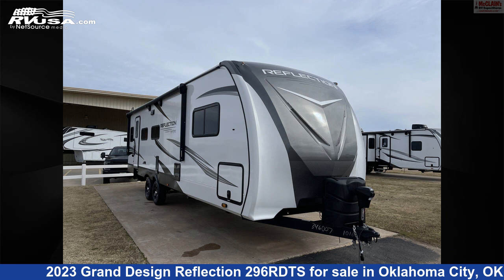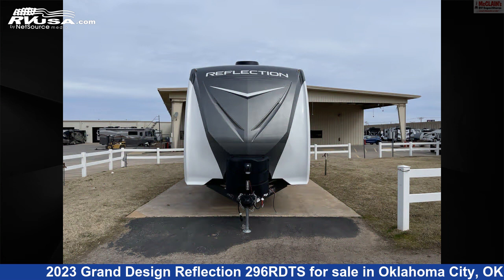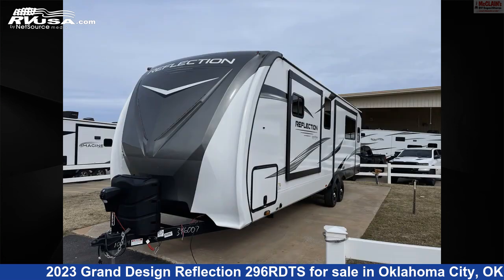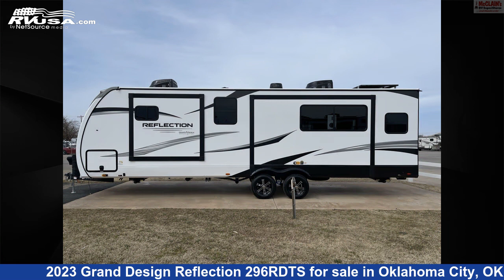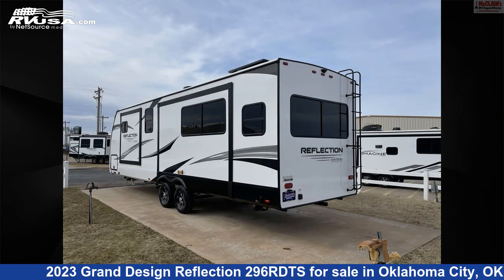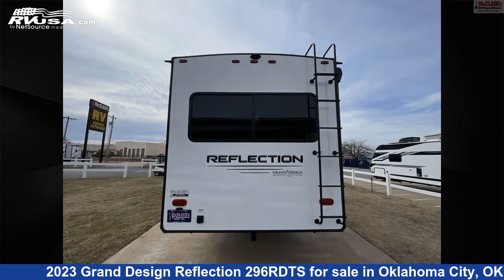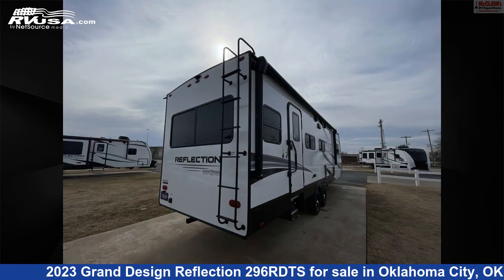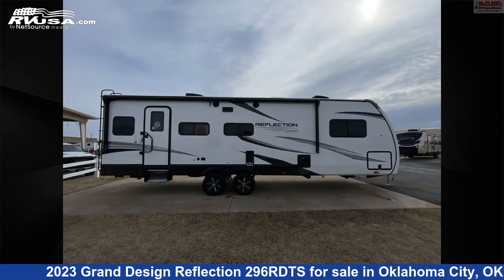Eye-catching 2023 Grand Design Reflection Travel Trailer RV For Sale in Oklahoma City, OK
This 2023 Grand Design Reflection 296RDTS is a Travel Trailer RV. It is located in Oklahoma City, OK 73127 and is offered for sale by McClain's RV Oklahoma City. This New Grand Design Is 33' 10" in length and features sleeps 4, Refrigerator, TV, Smoke Detector, Awning, Slideout, Microwave, and 54 gal fresh water capacity..